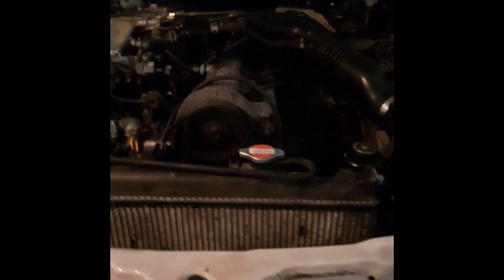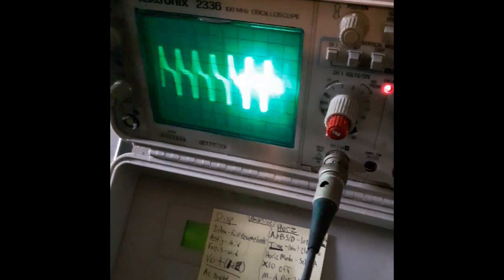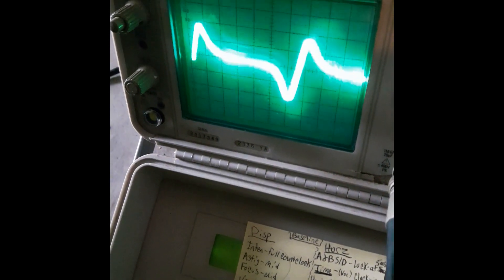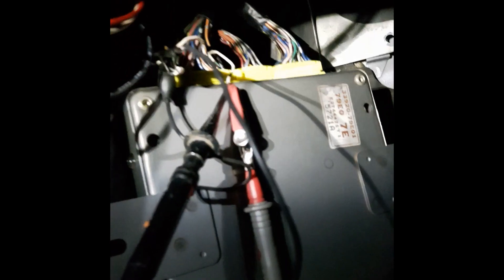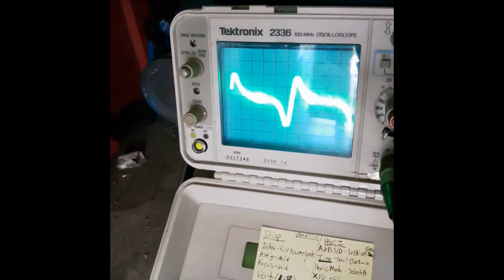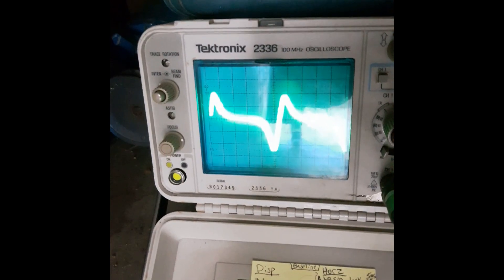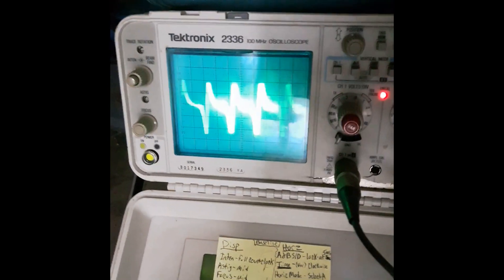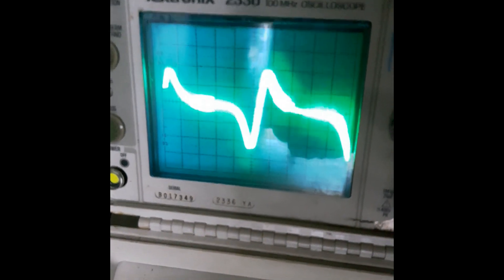96 Suzuki X-90: Testing the CMP and CKP with an Oscilloscope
This X-90 is throwing a code P0335: Crank Angle Circuit.  The best way to see how the crank angle sensor and cam angle sensor are working is with an oscilloscope.  The first signal is directly at the CKP sensor.  The second signal is CKP signal at the computer and the third signal is the CMP signal at the computer.  I see a pulsation  in the CKP signal at the computer and im not sure what this is.